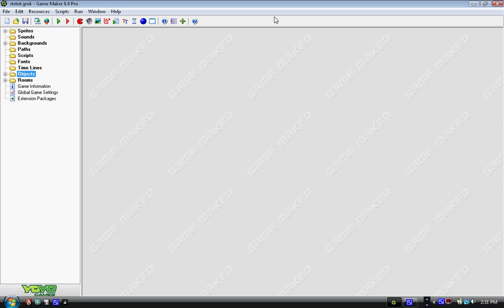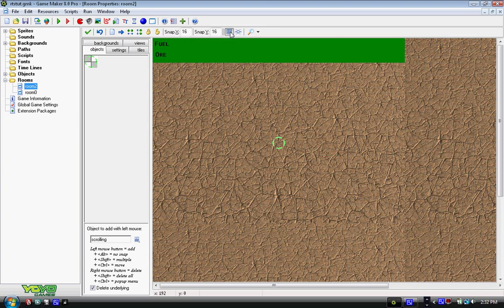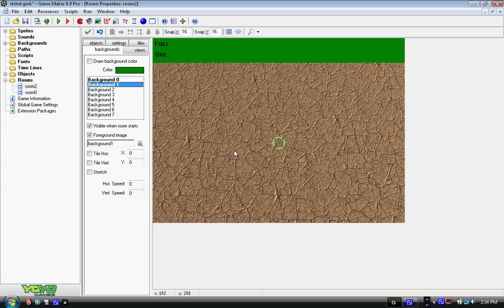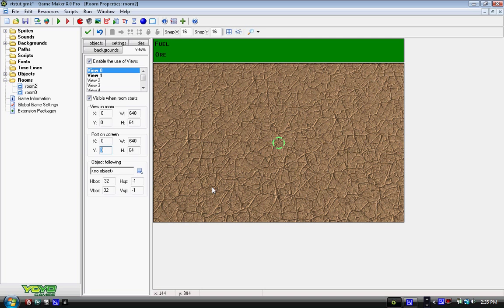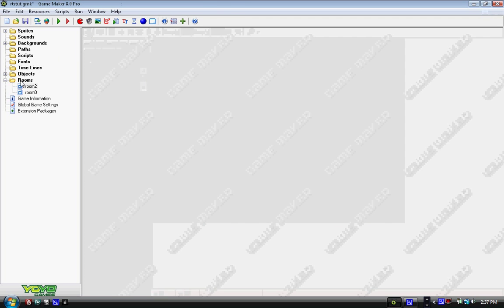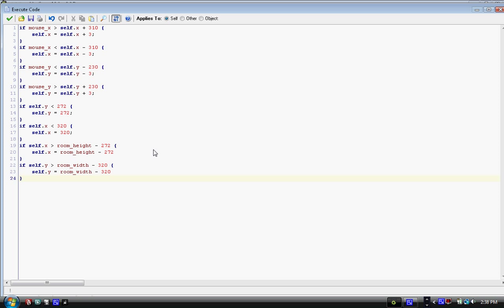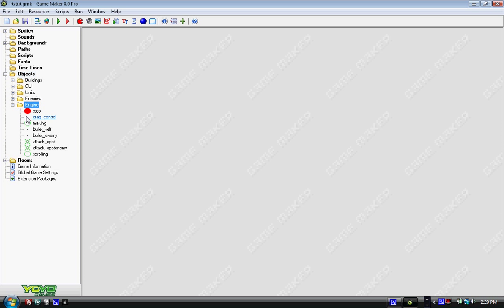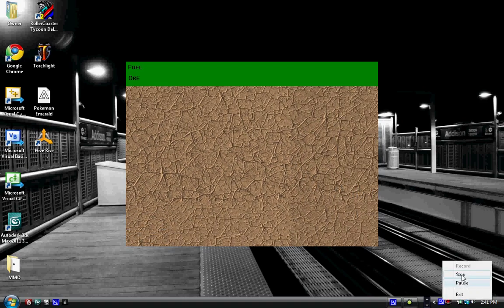Make an RTS Part 15 GUI 1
Part 1 of setting up the GUI and finishing of the camera.  After this we can work on menus and bring the game together.